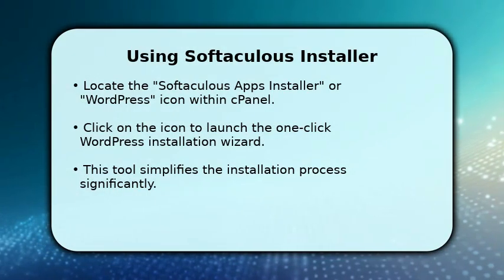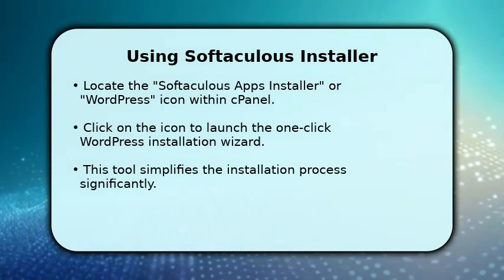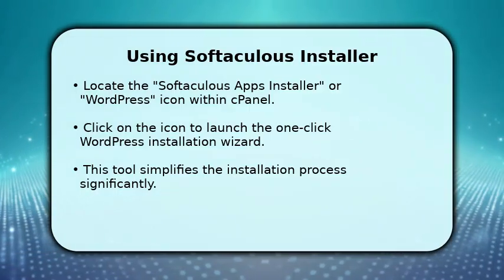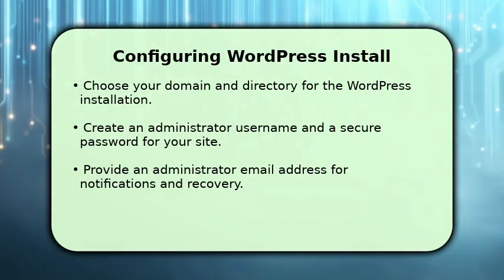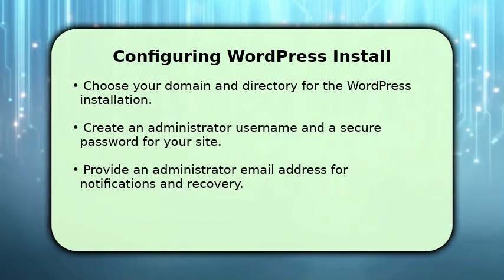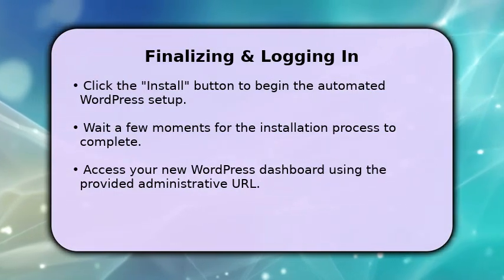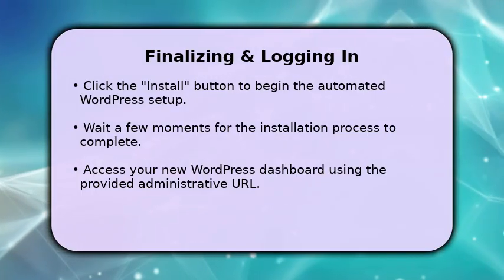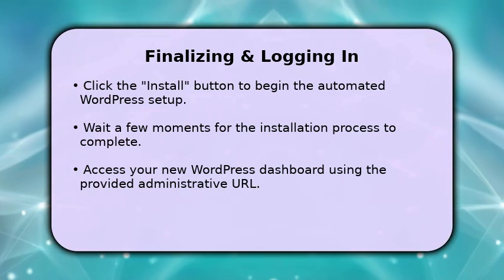How to Make a WordPress Website on CPanel (New 2025)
▸ (t) Learn how to create a professional-looking WordPress website using CPanel. In this video, we will walk you through the step-by-step process of setting up a new WordPress site and customizing it to your liking. From choosing a domain name to installing plugins and themes, we'll cover everything you need to know.

wordpress website, cpanel hosting, create wordpress site, how to make wordpress website, new 2025, website setup, domain registration, plugin installation, theme customization